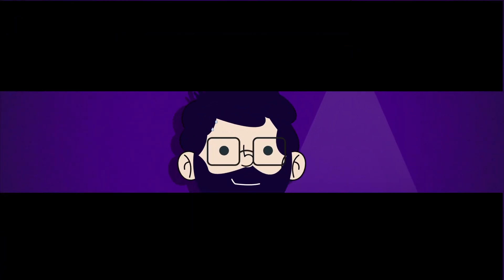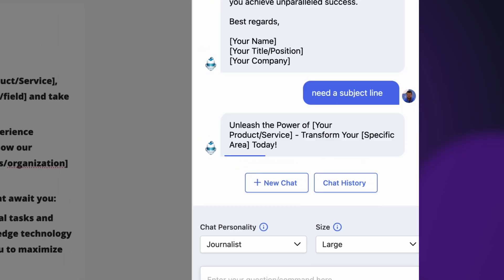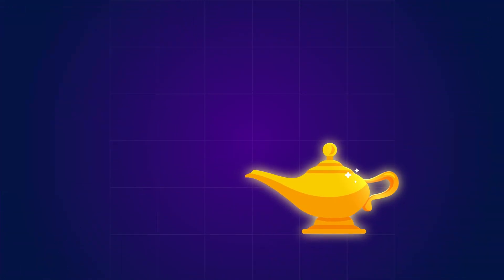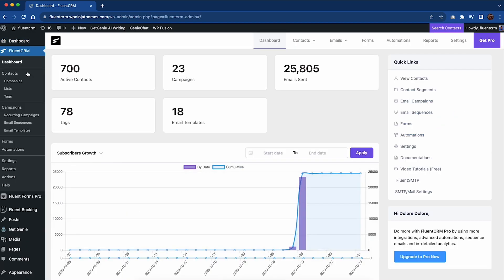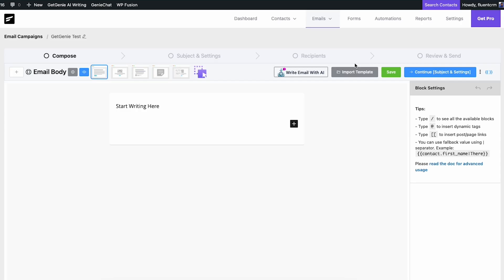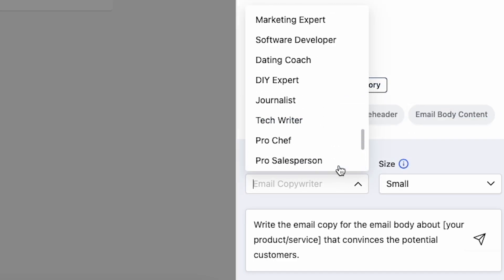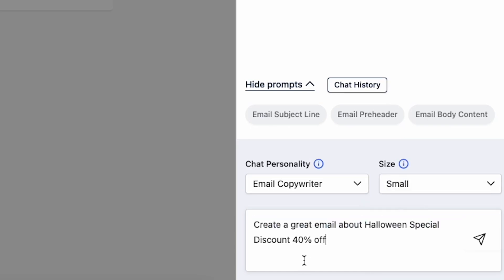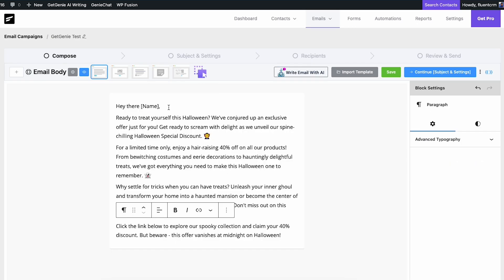Craft Engaging Emails with AI: FluentCRM & GetGenie Integration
Writing engaging email newsletters can be quite time-consuming and challenging. But not if you have GetGenie integrated, an AI-powered writing assistant. With GetGenie's integration with FluentCRM., you can easily generate and send personalized email newsletters to your subscribers in just a matter of seconds.

Email writing is a big hassle, check multiple email template consider various factors. Ai has already made this easy. Many of you have been asking for an AI integration. That’ why, we brought FluentCRM integration with GetGenie.

🛒 Get GetGenie ► getgenie.ai/pricing/

➶➶ What if I need help using FluentCRM?
We have a dedicated support team to help you all the way. Submit a support ticket to get any help using FleuntCRM.